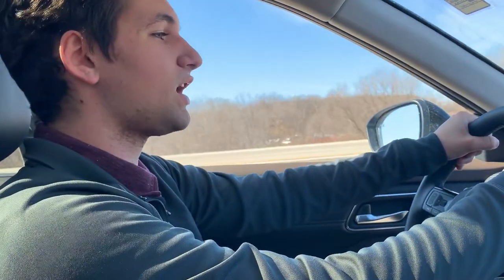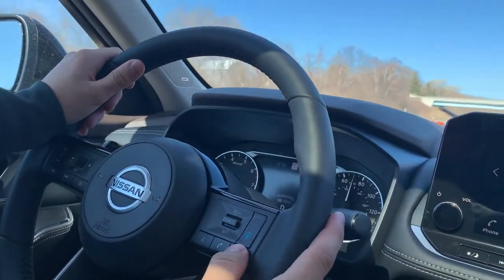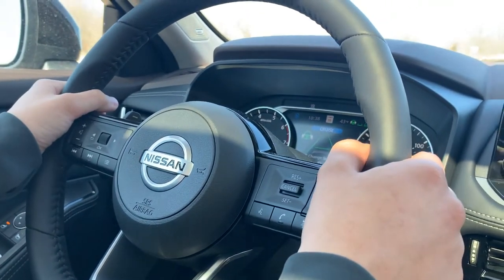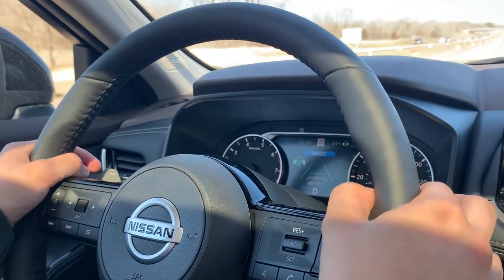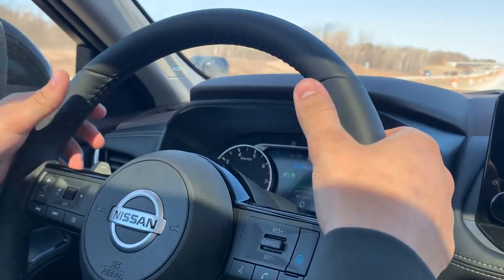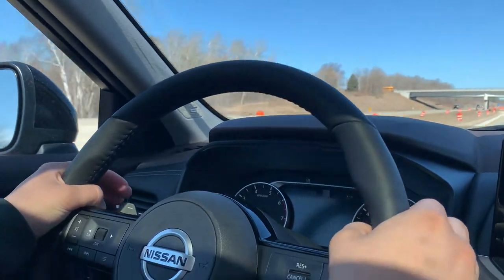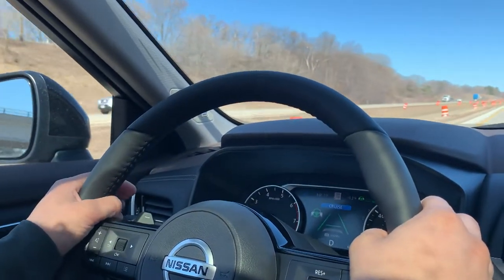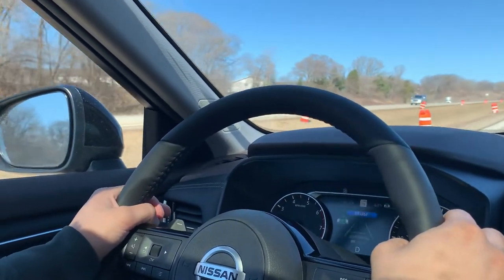Nissan Pro-Pilot Assist Services in the new Rogue - Russ Darrow Nissan of West Bend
Join Drake from Russ Darrow Nissan of West Bend as he shows you how to utilize Pro-Pilot Assist in this brand-new 2021 Nissan Rogue. PPA will assist you with staying centered in your lane, and can even keep you a certain distance away from the vehicle ahead of you.